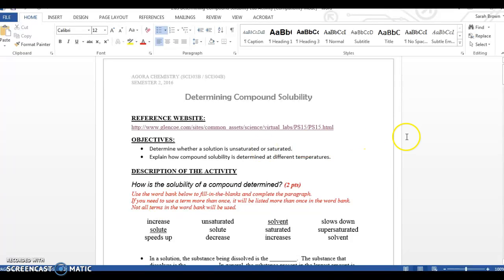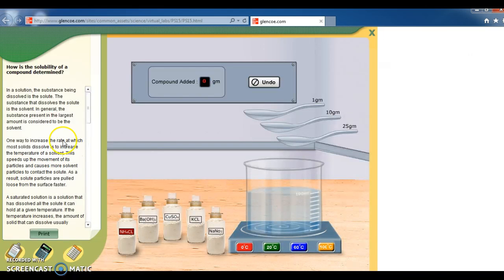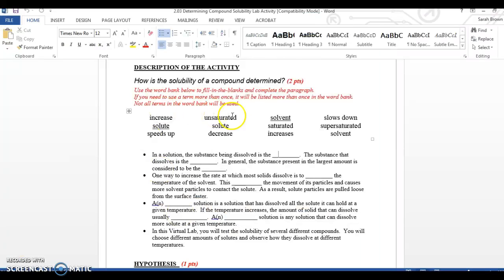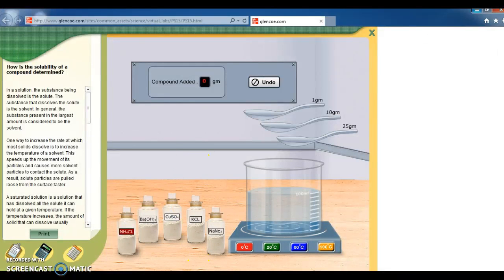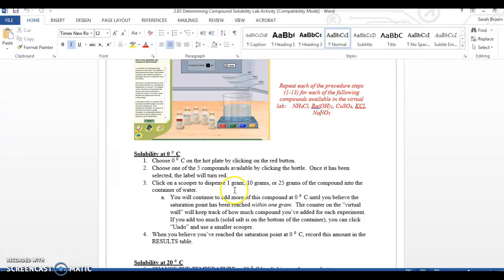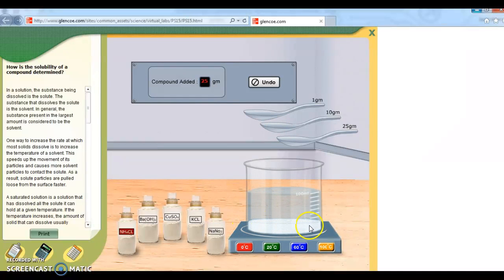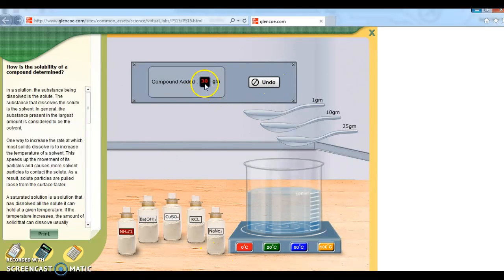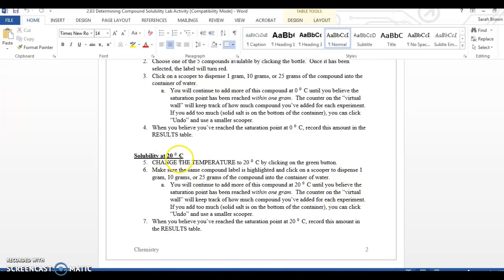2.03 Solubility Lab Instructions